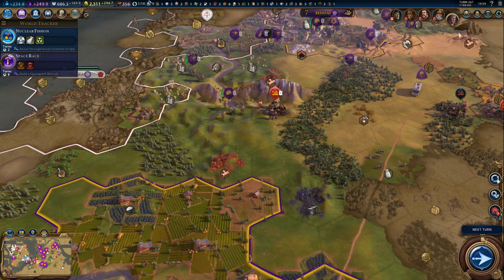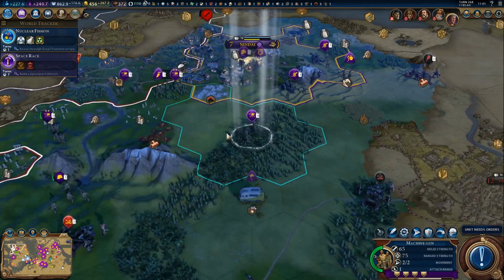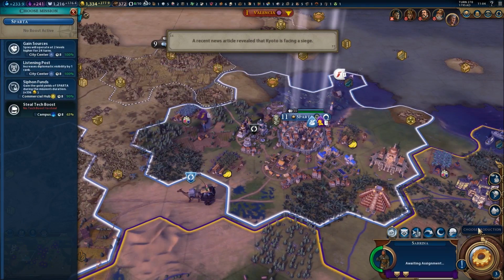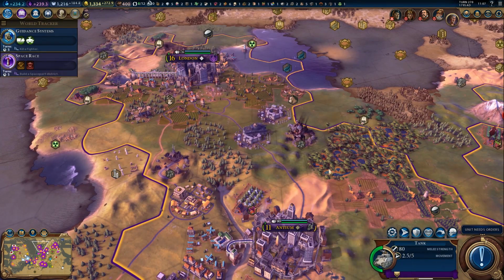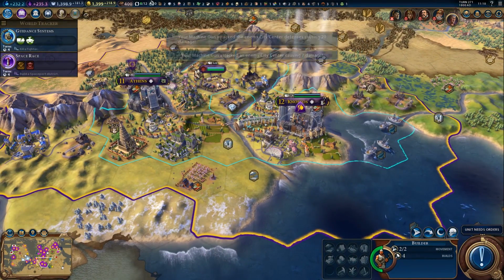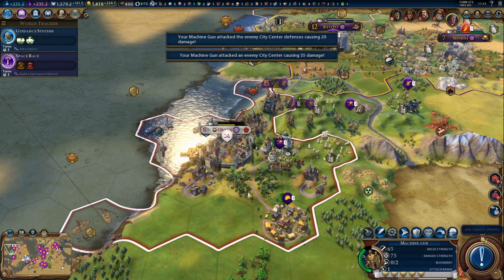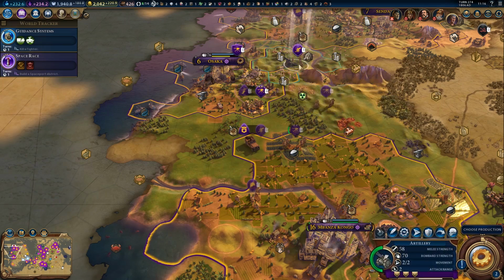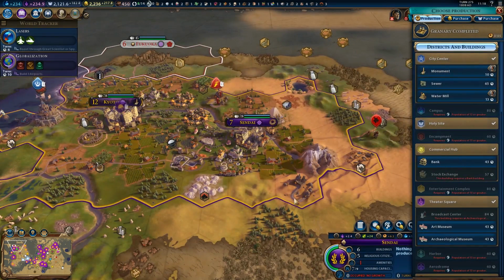Civilization 6 Gameplay - Part 27 - Rome - Trajan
I manage to get my grubby mitts on an early preview copy of Civilization VI. I can now bring you complete, unedited and uncensored gameplay of a full Civilization 6 campaign. Bear in mind I received my copy quite late, and as a result only had a few hours to practice my game - so in this series, we will be learning Civilization 6 and the differences between it and it's prequel. In this game, I will be playing as Trajan of the Roman Empire

My copy of Civilization VI was provided freely by 2K.